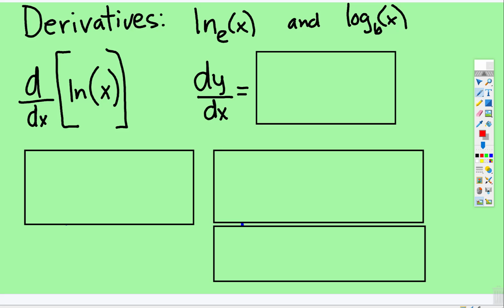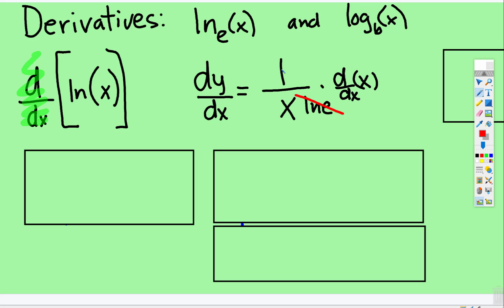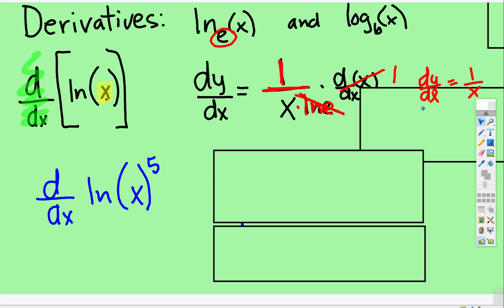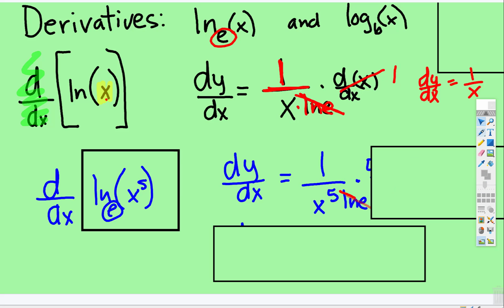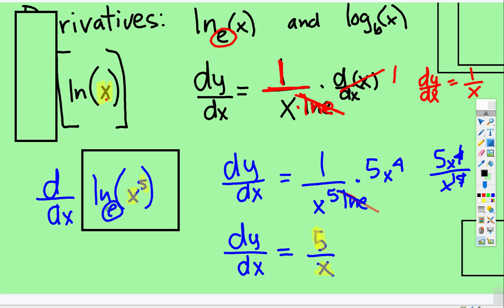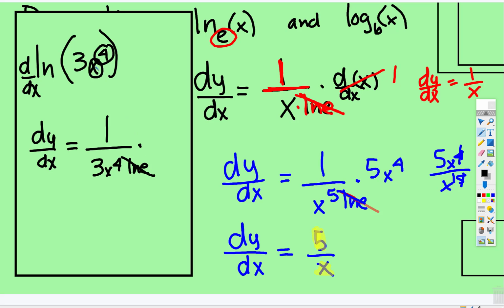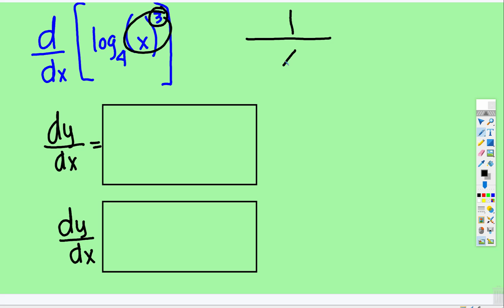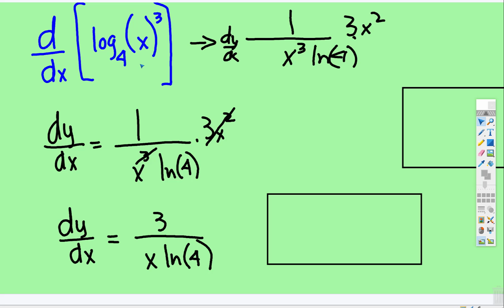Derivative Rules: Log and Natural Log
This video gives the Rule for finding the derivative of a Natural Log (ln) and Log functions.

It also shows the pattern to notice to make checking your work very simple.